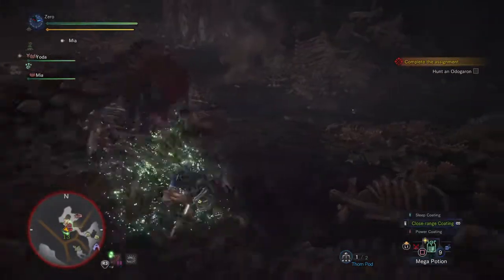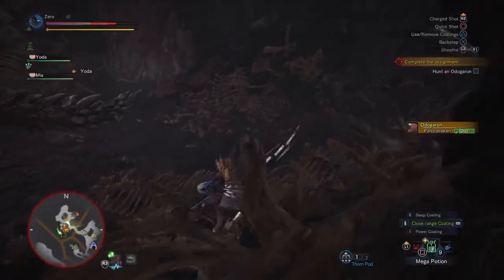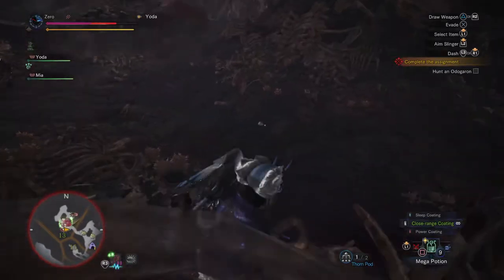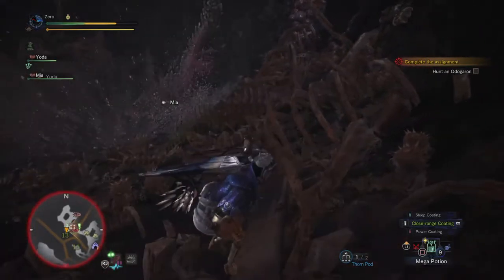MHW: Glacial Arrow I Bow vs Odogaron!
Just a quick video of the Glacial Arrow I Bow vs the Odogaron in Monster Hunter: World! My armor is a mixed and matched set right now.